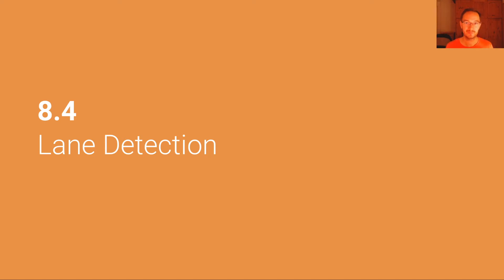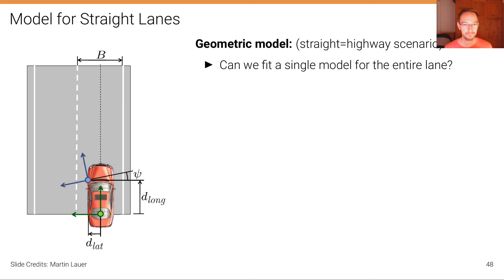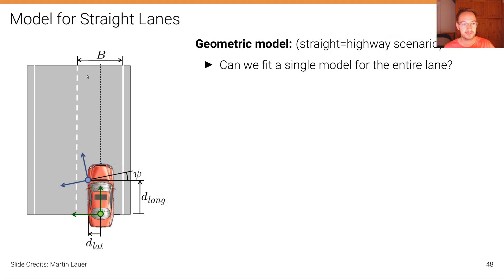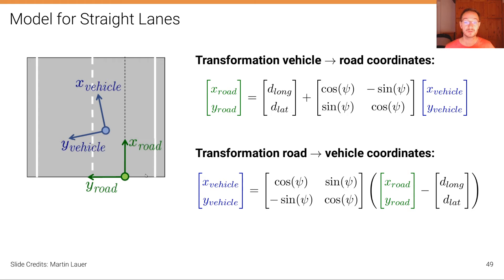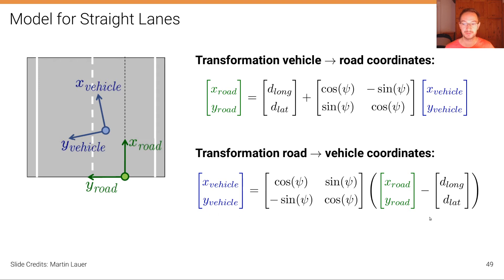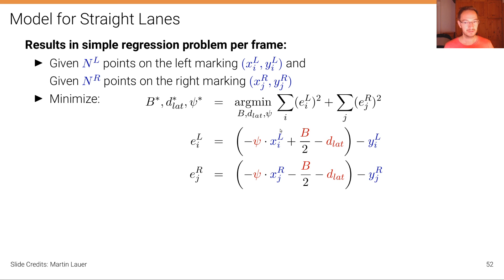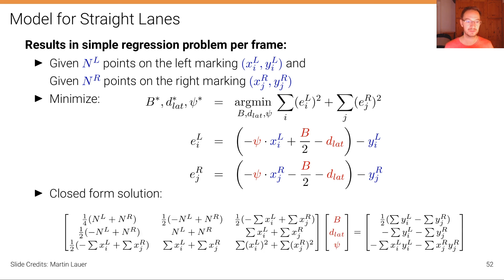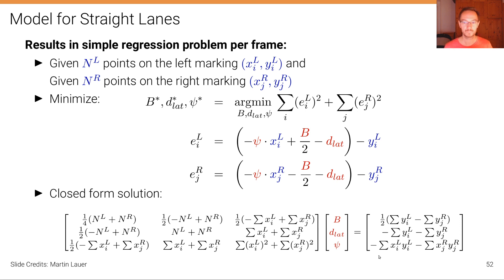Self-Driving Cars - Lecture 8.4 (Road and Lane Detection: Lane Detection)